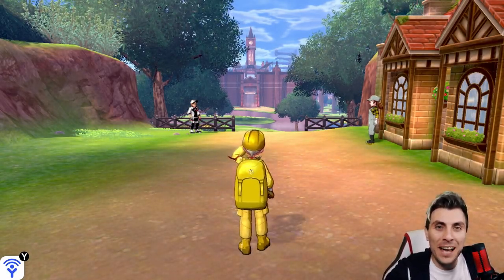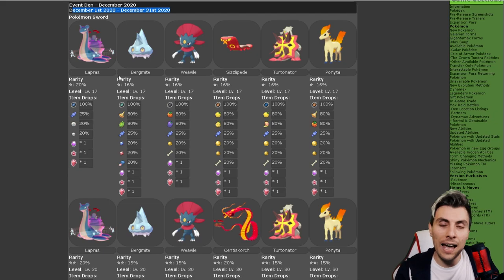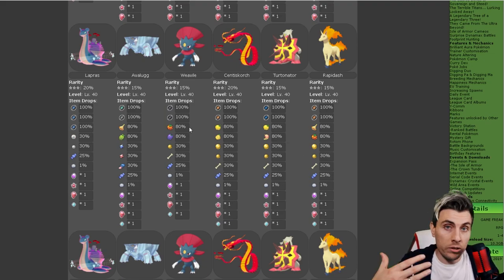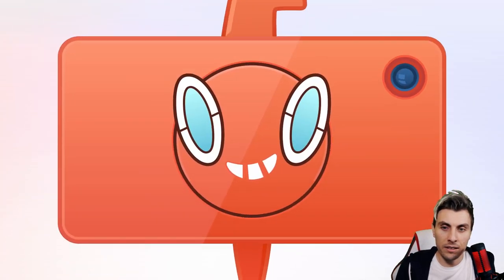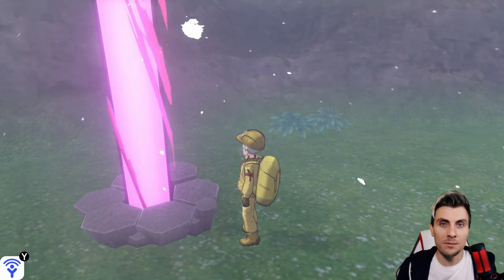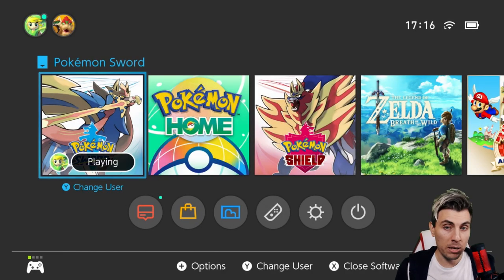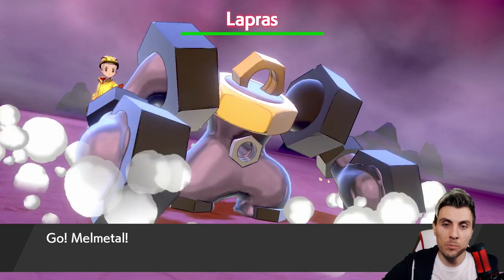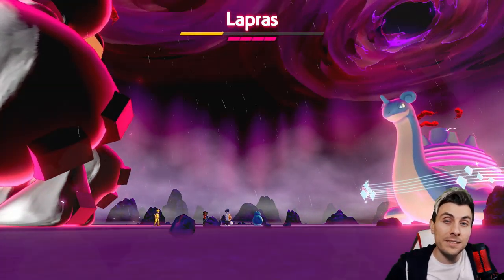G-MAX LAPRAS DECEMBER NEW MAX RAID EVENT UPDATE Pokemon Sword and Shield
DECEMBER MAX RAID EVENT UPDATE WITH G-MAX LAPRAS/ G--MAX CENTISKORCH and KANTO PONYTA/RAPIDASH.

The max raid dens have update for the month of December and with this new promoted raid den comes a a bunch of new pokemon in sword and shield for trainers to catch. Once you have updated your wild area news you will be able to catch G-max Lapras, G-max Centiskorch and Kantonian Ponyta and Kantonian Rapidash. The event will run from 1st - 31st December 2020.

GAME INFO
Name: Pokemon Sword and Shield
Developer: Game Freak
Publisher: The Pokemon Company, Nintendo
Platforms: Nintendo Switch
Release Date: November 15, 2019